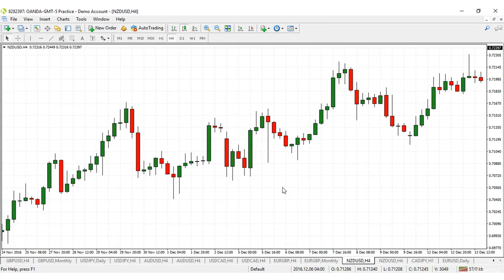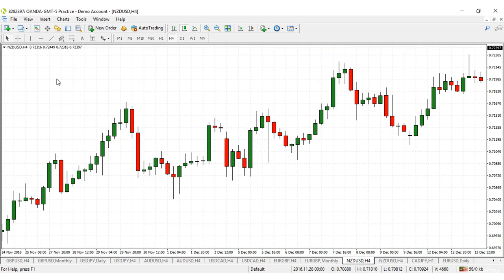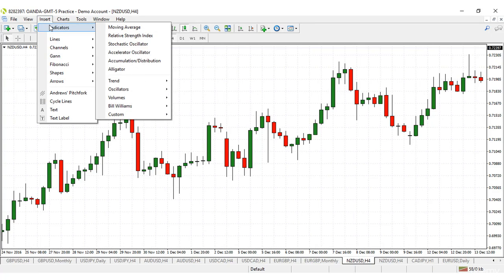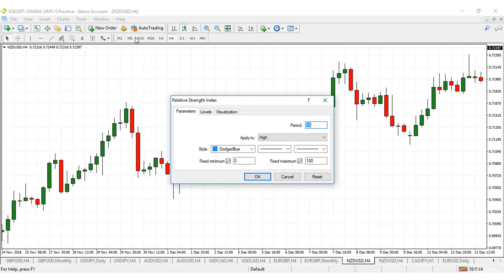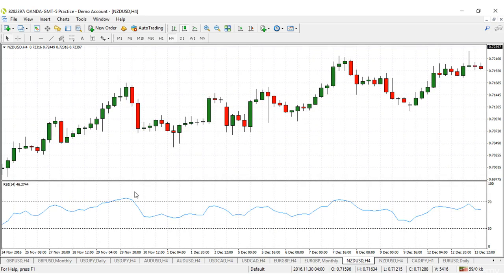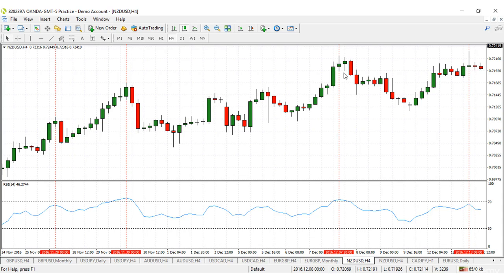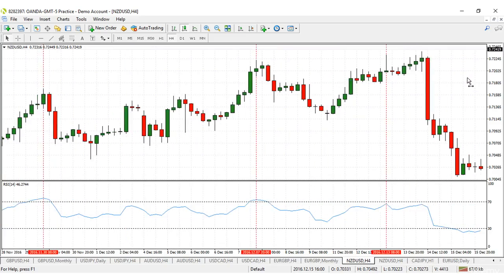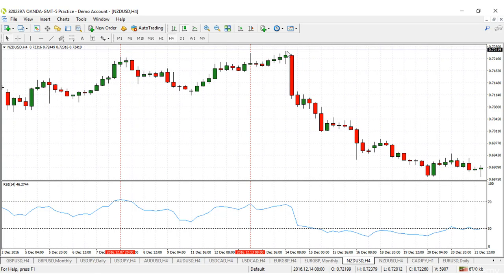Candlestick Patterns to Master Forex Trading Price Action : Candlesticks with RSI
Candlestick Patterns to Master Forex Trading Price Action
Professional Forex Trading - Learn How to Trade Forex with Candlestick Patterns - Real Money Forex Trading Live Examples